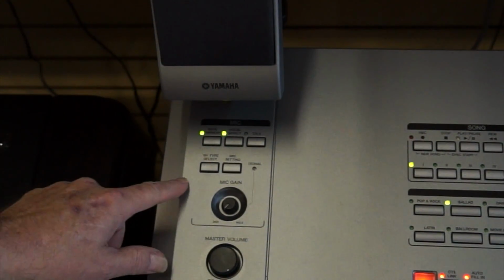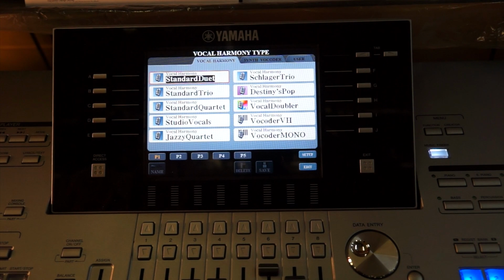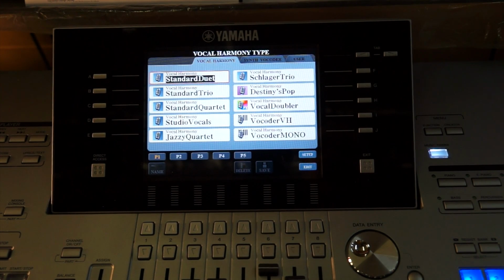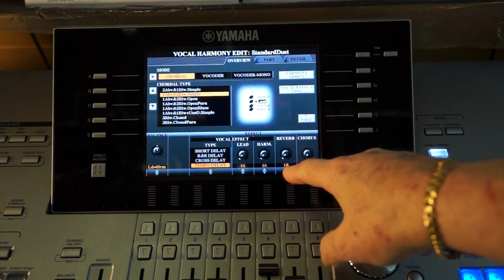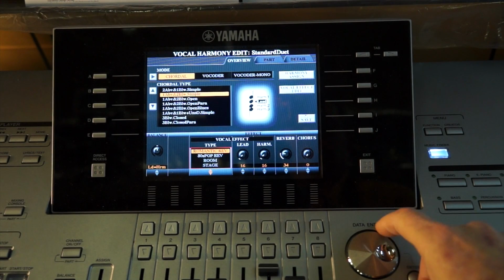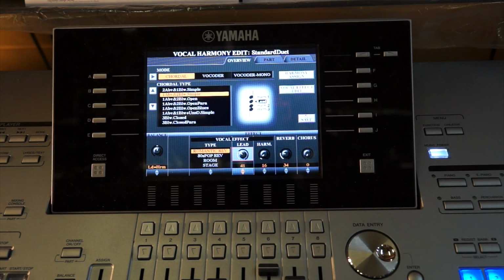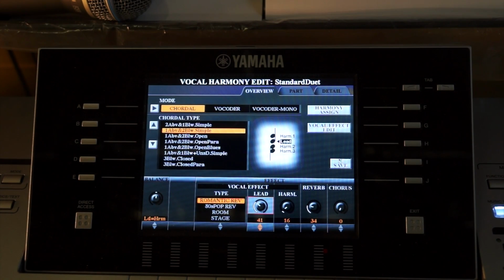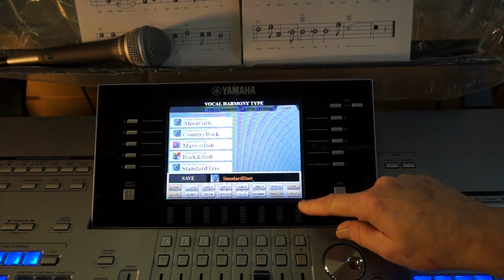Vocal Harmony tyros 5 keyboardamerica.co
Visit our song of the week and buttons class page to join in the fun of learning everything about your tyros 5.